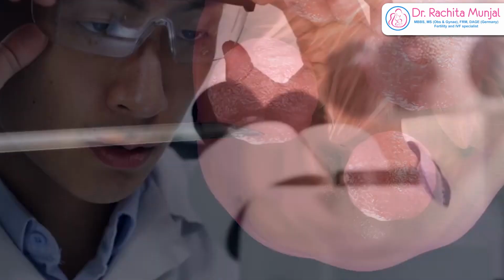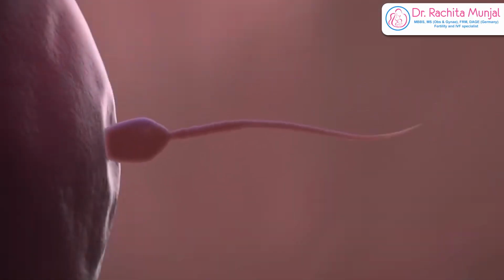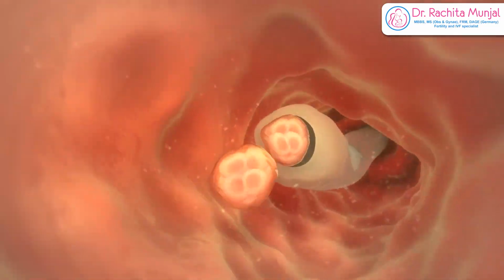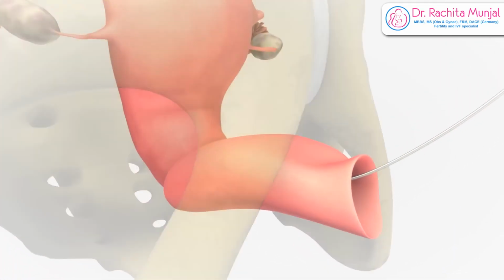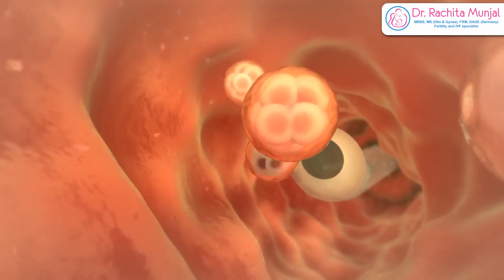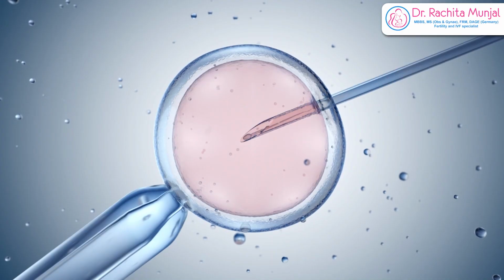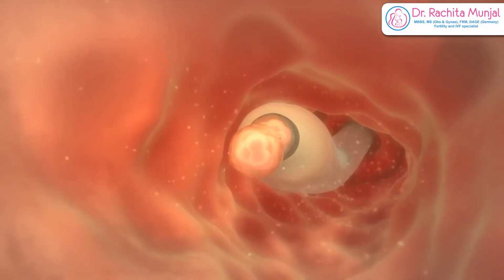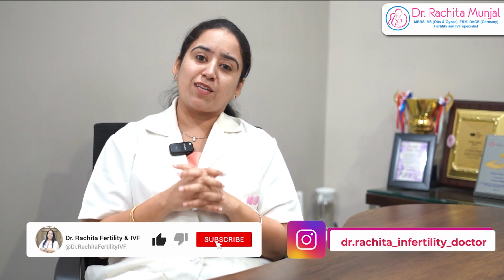Injection in Embryo Transfer | IVF में Embryo Transfer के Time कौनसे Injection लगते है?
In the process of Embryo Transfer during IVF, various injections & medications are recommended to optimize the chances of a successful pregnancy.

These medications and injections prescribed during embryo transfer and IVF can vary based on individual patient factors, medical history, and the fertility clinic's protocols.

Your fertility specialist will tailor the medication regimen to suit your unique needs.

Chapter
0:00-0:21 Introduction
0:21-01:11 What is embryo transfer?
01:11- 02:16  What medicines are prescribed, and what happens after that?
02:16-04:04  What injections are prescribed post-embryo transfer?
04:04-05:11   Factors to determine the success rate of embryo transfer

Dr. Rachita Munjal is a fertility specialist based in Gurgaon, renowned for her exceptional expertise in reproductive medicine. With a passion for helping individuals and couples achieve their dreams of parenthood, Dr. Rachita has become a trusted name in the field of fertility.

She specializes in reproductive medicine, focusing on diagnosing and treating various fertility challenges. Her comprehensive approach encompasses a range of fertility treatments, including in vitro fertilization (IVF), intrauterine insemination (IUI), and fertility preservation.